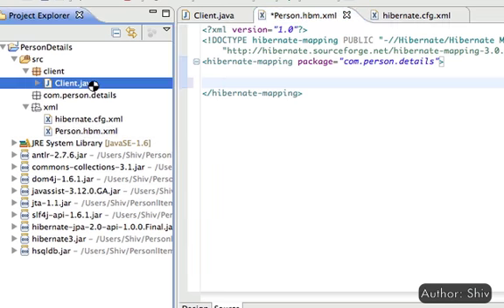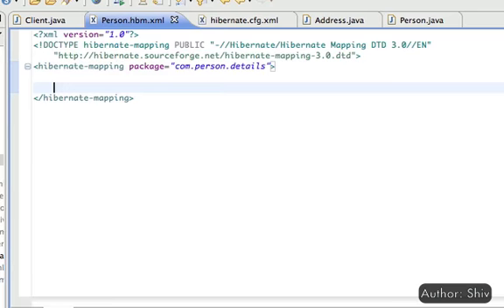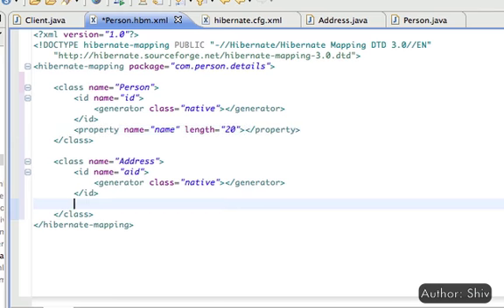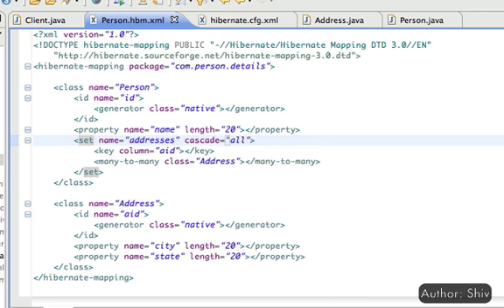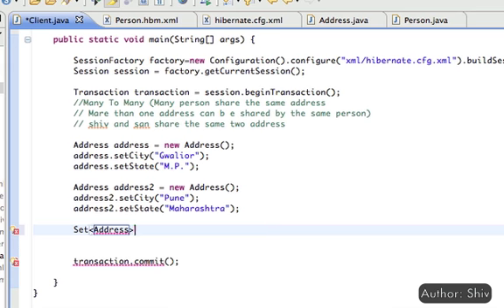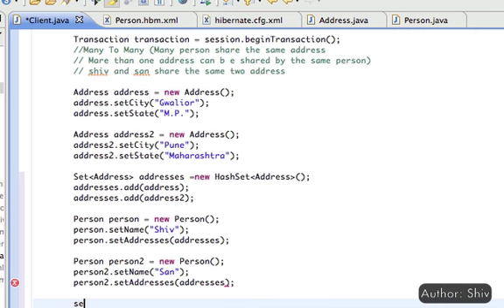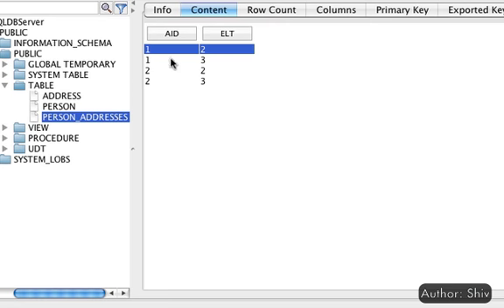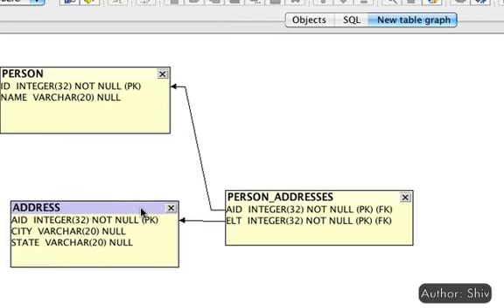Hibernate Unidirectional Many to Many Association